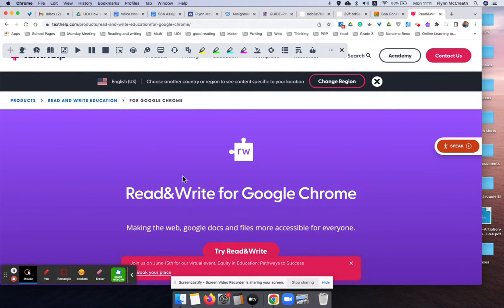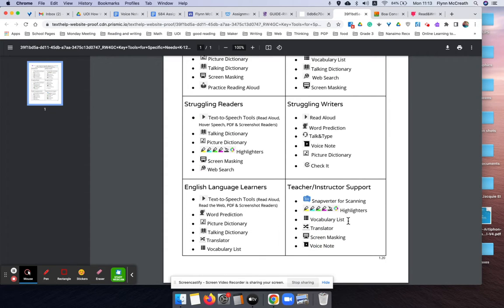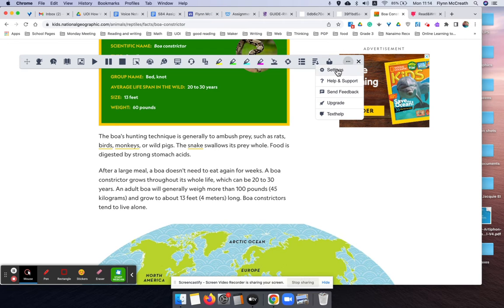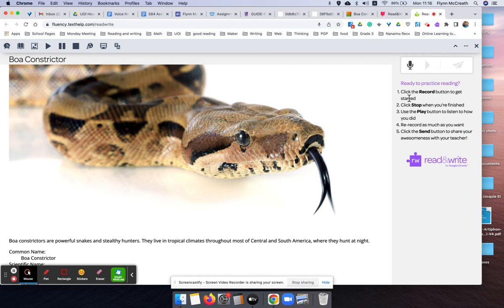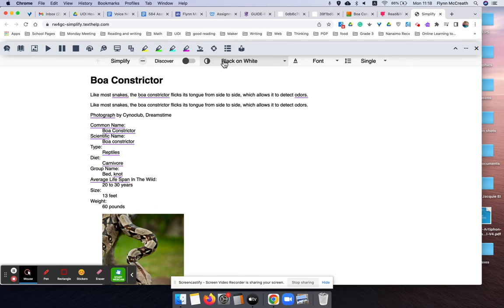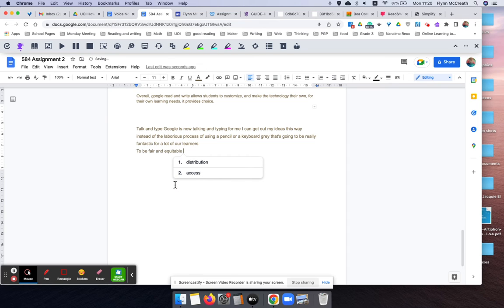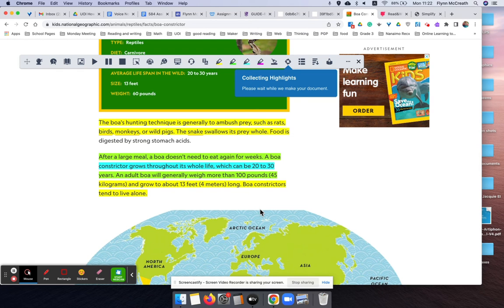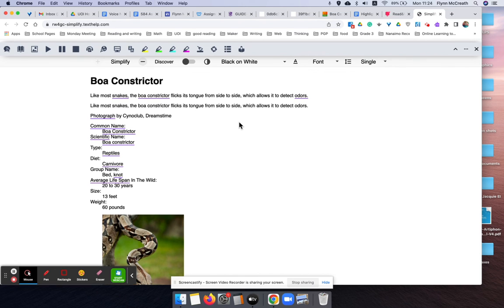Google Read and Write for Classrooms: A teacher resource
An overview of Google Read and Write for Classroom Teachers